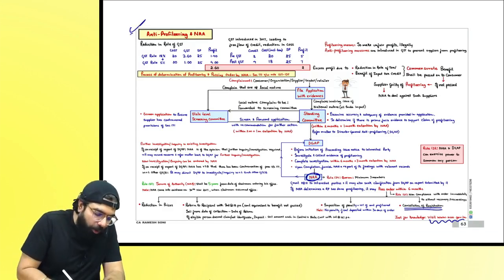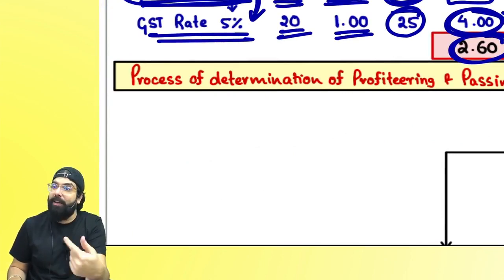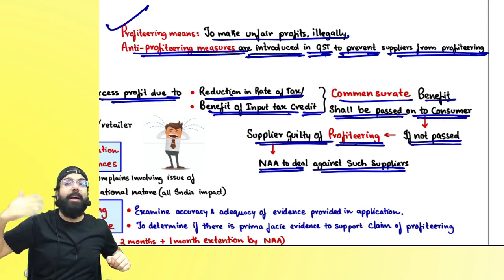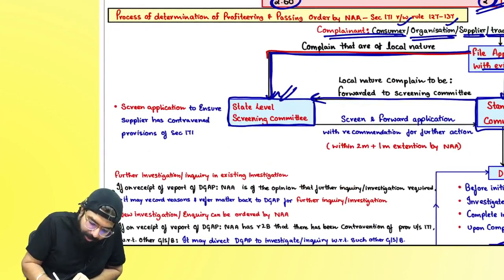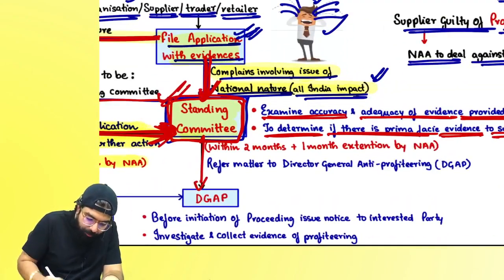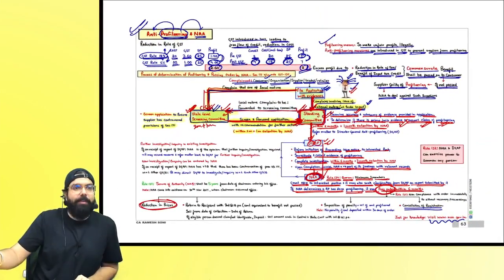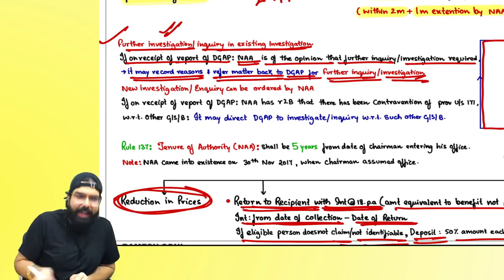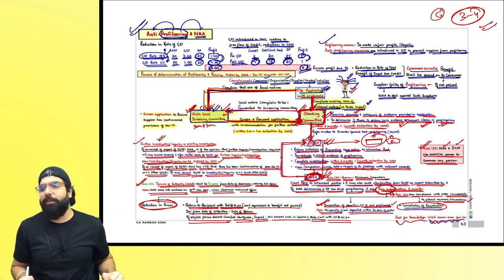Chart 62 Miscellaneous Anti Profiteering & NAA Incuding amendment in rule 137 |100% ENGlish